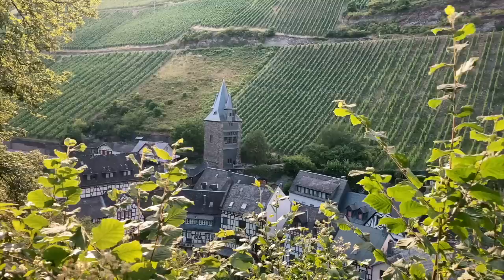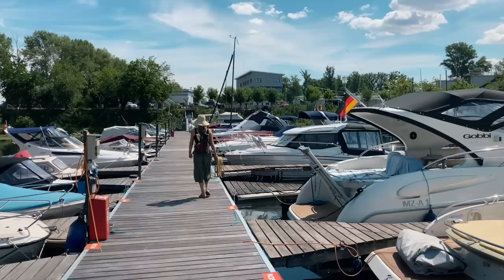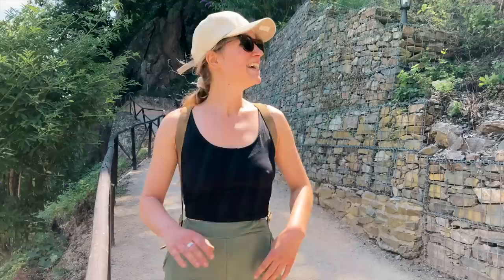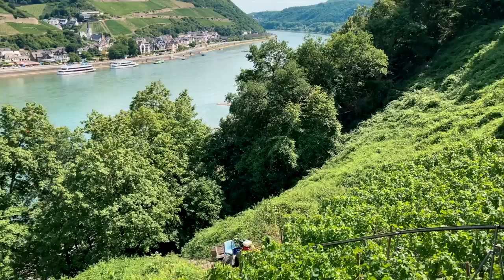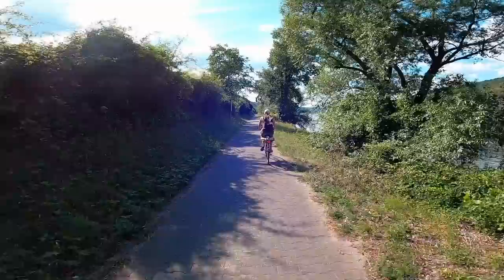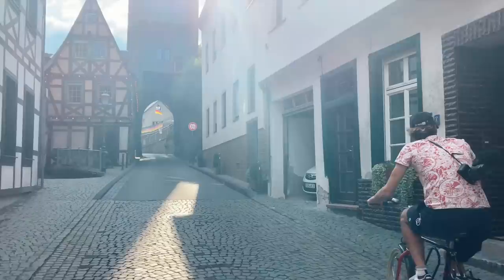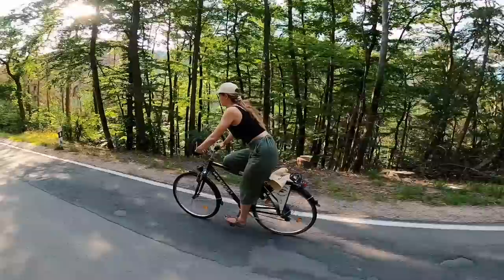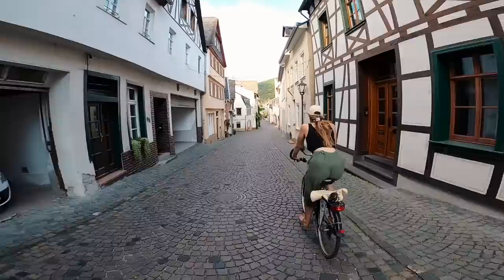We left the boat! [Ep 23]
I got some new sunglasses to protect my eyes out on the water. They’re super polarized, block all light coming in from the sides, and they stay on my face –– plus I think they’ve got a very cool retro style. If you want some of your own, you can use this link and I get a little bonus too :)